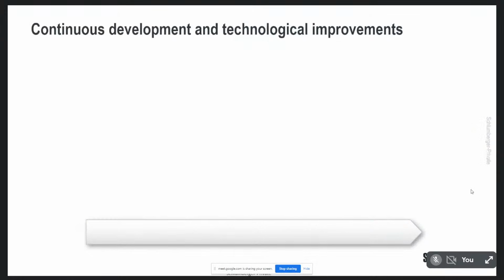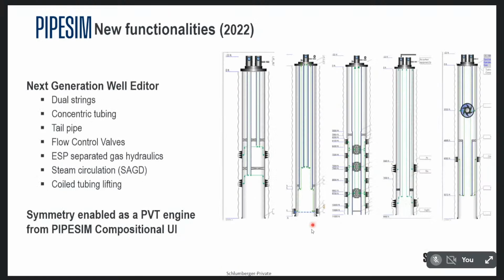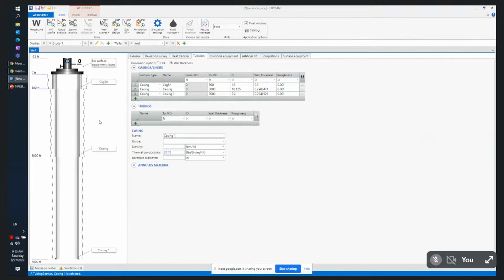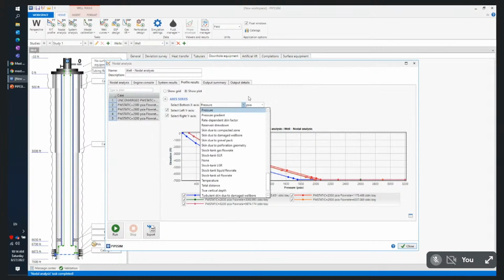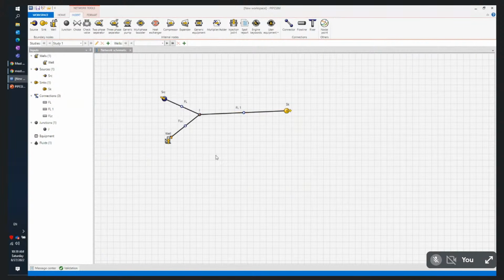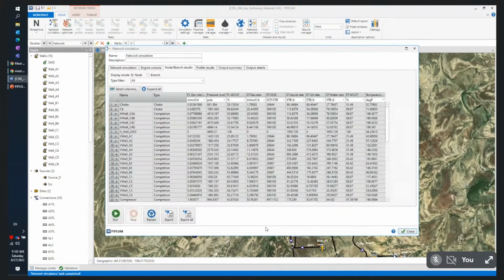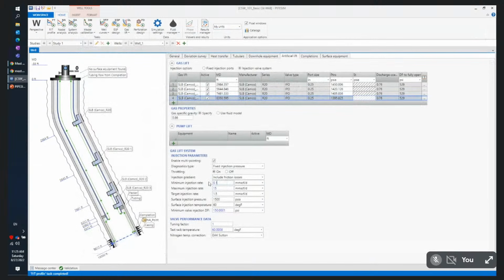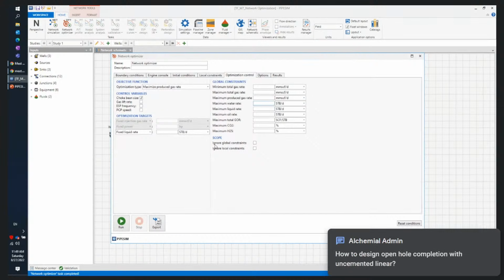PIPESIM WORKSHOP 27th Aug-2022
Description:-
PIPESIM is the industry standard software for steady-state multiphase flow simulation in wells and pipeline networks. In this workshop, you will learn about the basics of PIPESIM and how to use it in modeling well performance in addition to how to simulate and optimize hydrocarbon production asset on pipeline network level.

Topics:-
* Pipesim general overview
* Well perspective
* Network perspective
* GIS canvas
* Fluid modeling options
* Well perspective deep-dive
* Network simulation and optimization